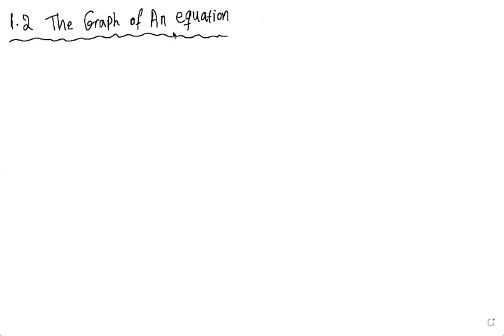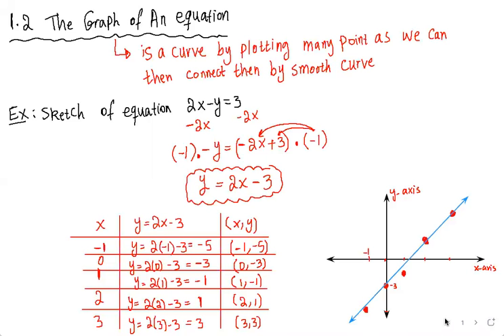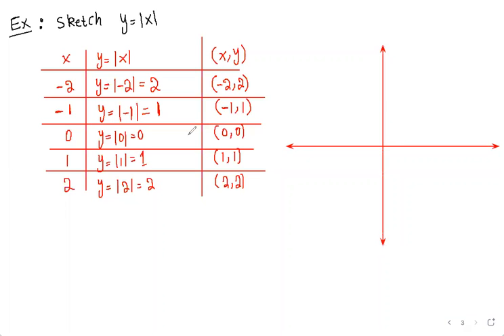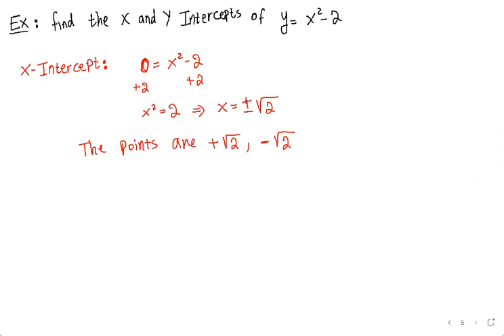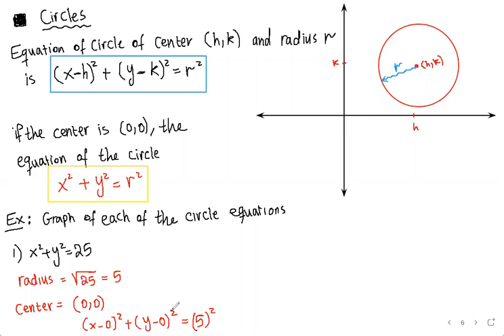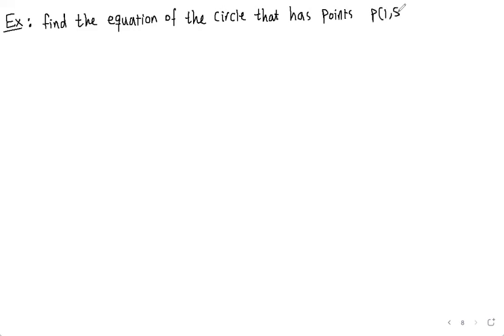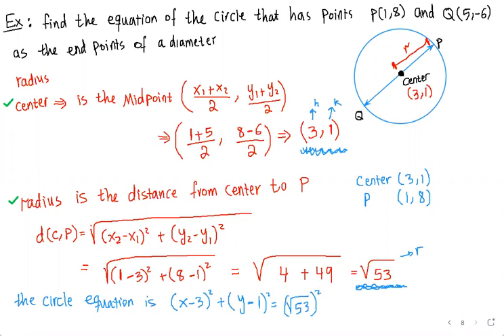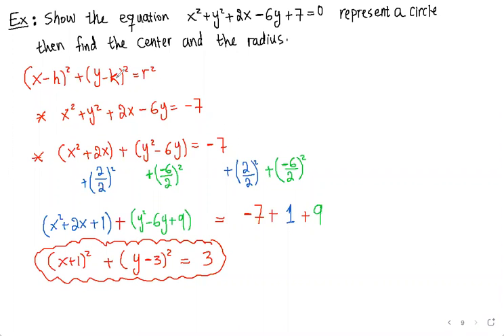Lecture11-college algebra and trigonometry-math190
1.2 Graphs of Equations in Two Variables and Circles